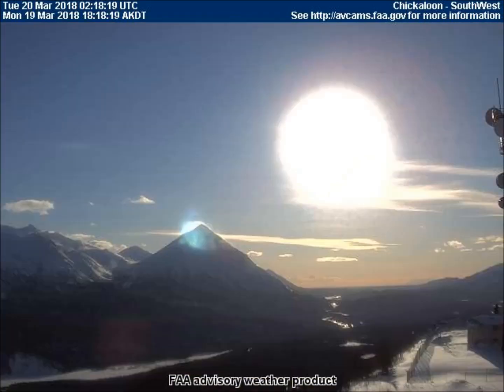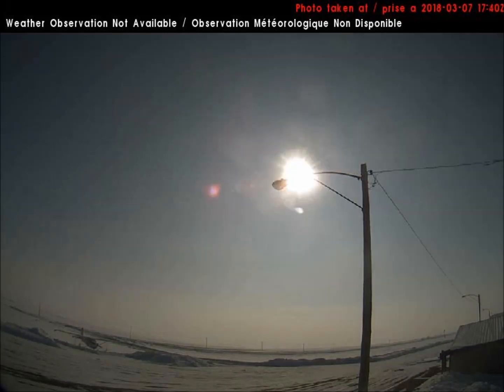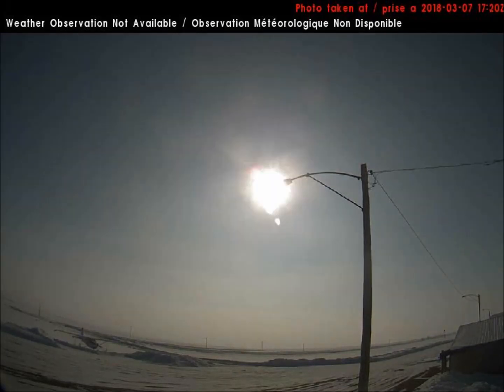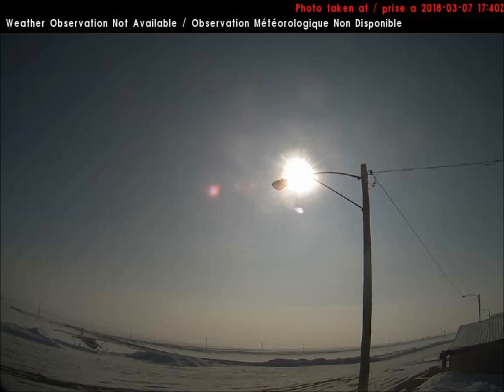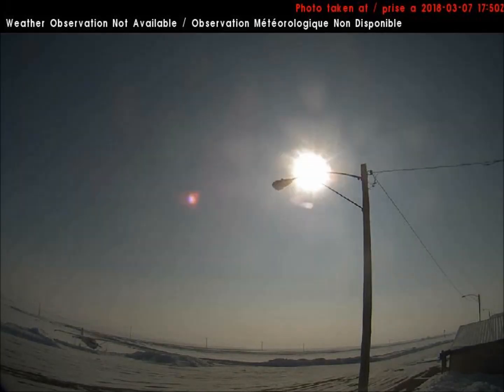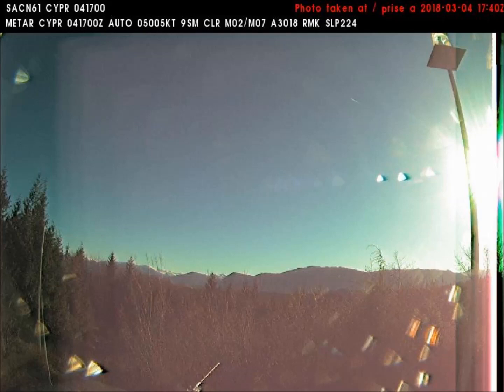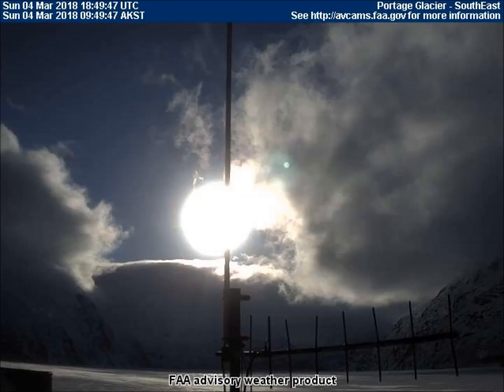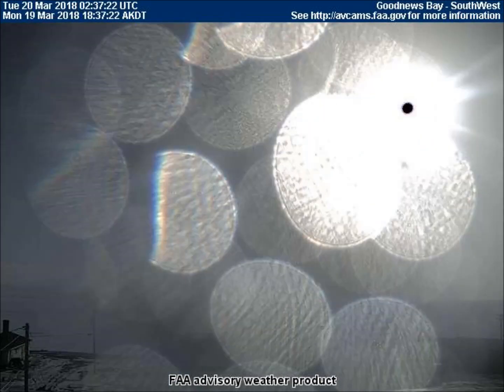What are these round, rimmed, concave disks seen on many FAA weathercams. What is it? Mar 24 2018